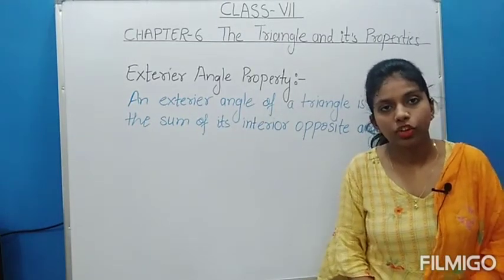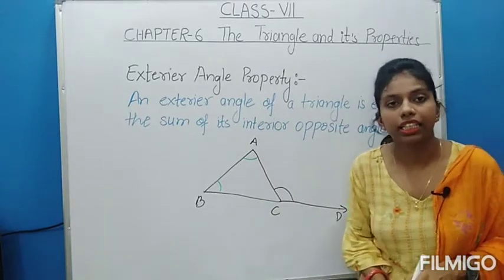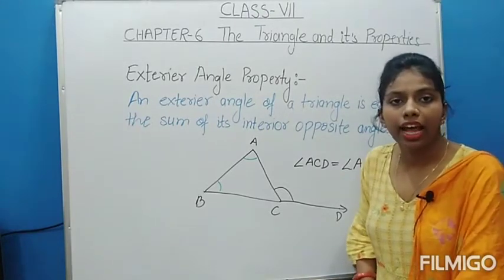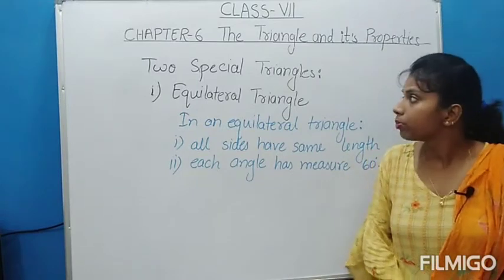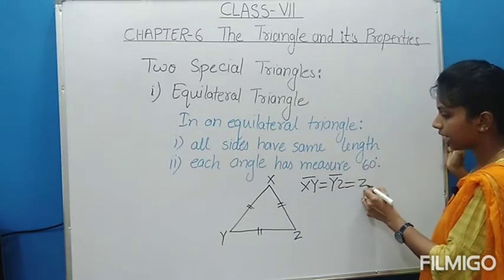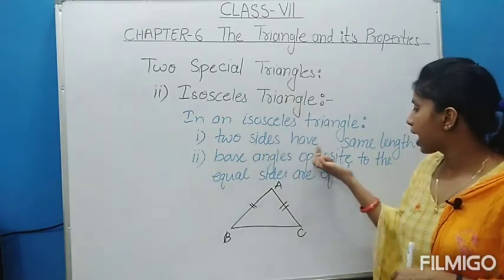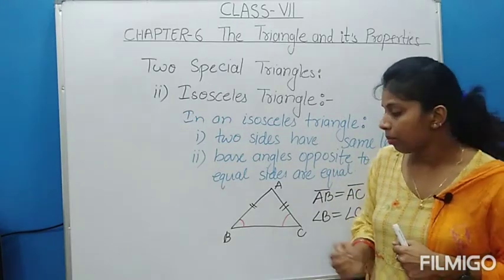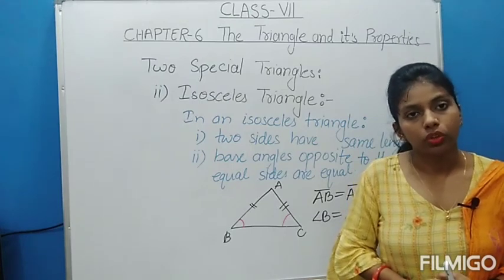Properties of a Triangle